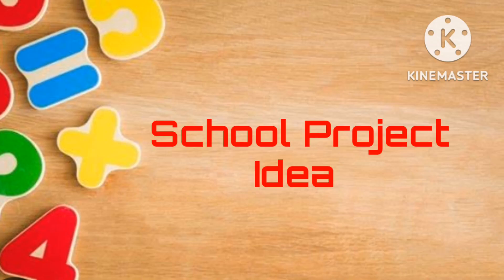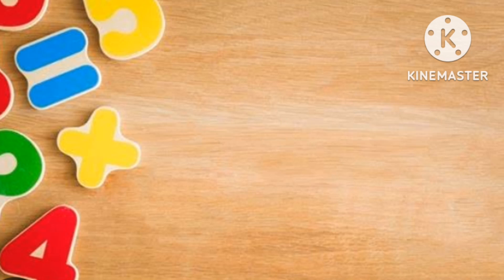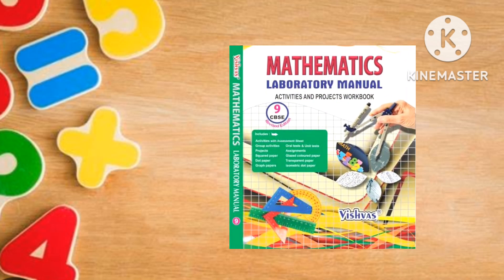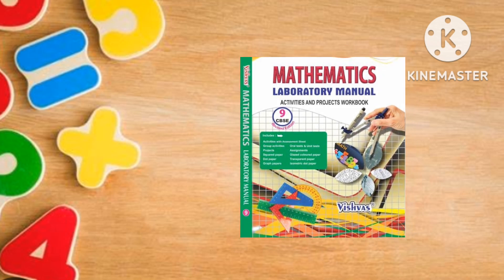Math Project Book Decoration | Artwork Idea For School Students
Hello viewers, in my today's video I described how to decorate Math Lab Book or project book with some easily available ingredients. So watch my video till the last end without dragging and SUBSCRIBE my channel to be the first viewer to get more and more this like amazing study related videos for you.